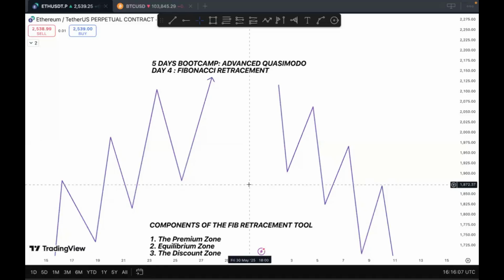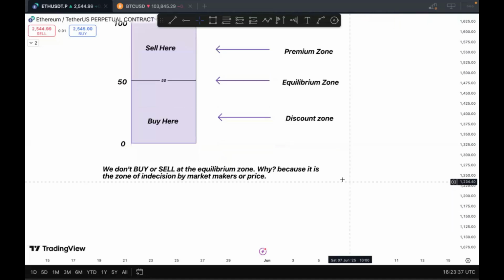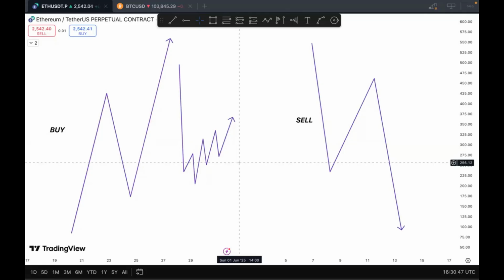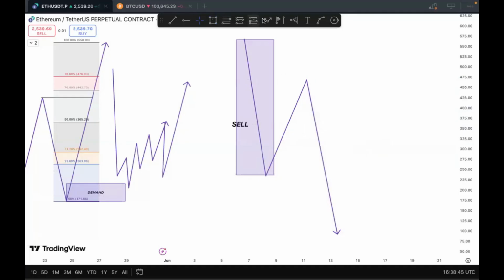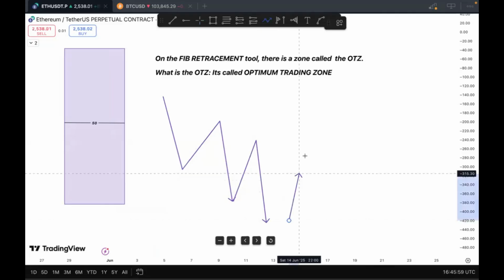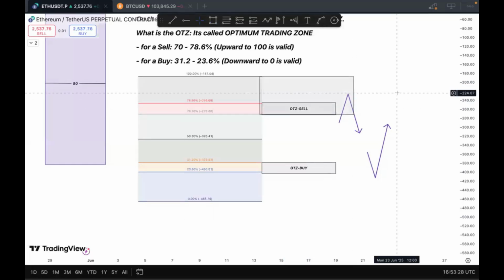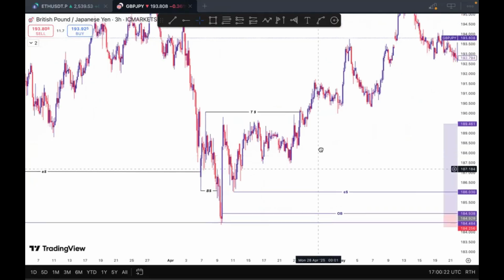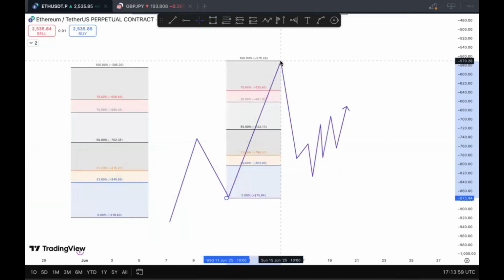ADVANCED QUASIMODO TRADING STRATEGY | FIBONACCI RETRACEMENT (PART 4)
Advanced Quasimodo Trading Strategy | Fibonacci Retracement Mastery (Part 4) – 5-Day Live Bootcamp with Earl Daso

📉 Welcome to Day 4 of the Advanced Quasimodo Trading Bootcamp! In this powerful session, we combine the precision of the Quasimodo strategy with the accuracy of the Fibonacci retracement tool to help you master market entries and exits like a pro.

🔍 What You'll Learn in This Class:
✅ How to use Fibonacci retracement levels with Quasimodo
✅ Key Fib levels (0.618, 0.786, 0.5) and their role in smart money trading
✅ How institutional traders use Fib levels for entries
✅ Chart examples across crypto, forex & stocks
✅ How to identify sniper entries using structure + Fib confluence

Whether you're trading Bitcoin, EUR/USD, or NASDAQ, combining Fibonacci retracement with Quasimodo gives you a powerful edge in any market.

💥 Ideal For:

Crypto, Forex, and Stock Traders

Beginners looking to build a solid foundation

Traders seeking more accurate setups and confluence strategies